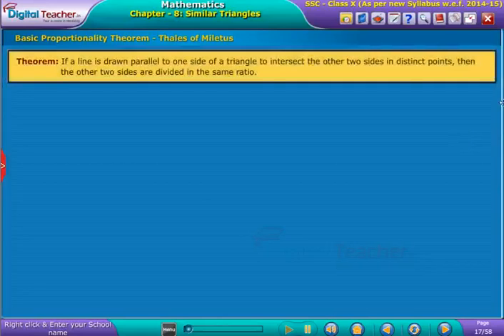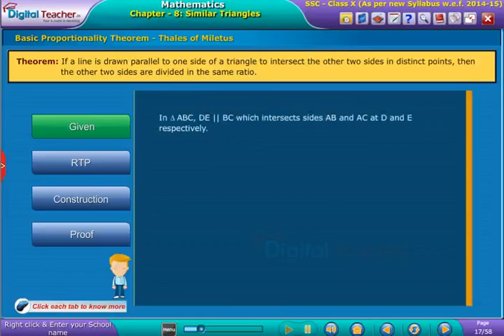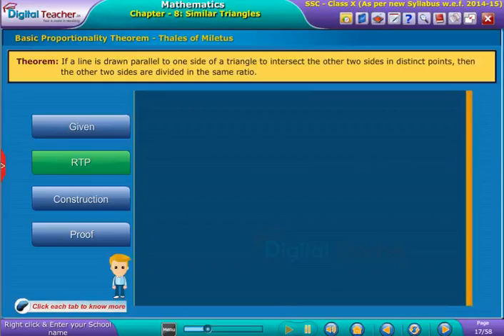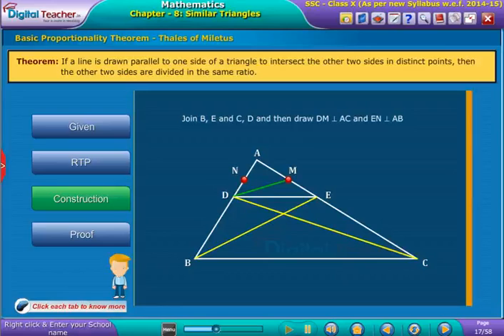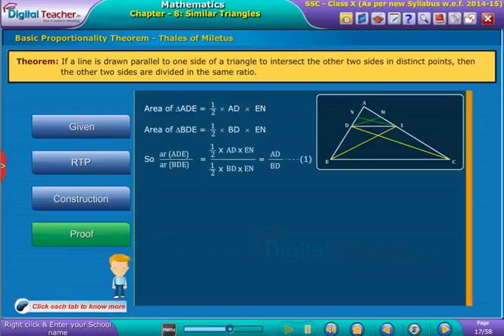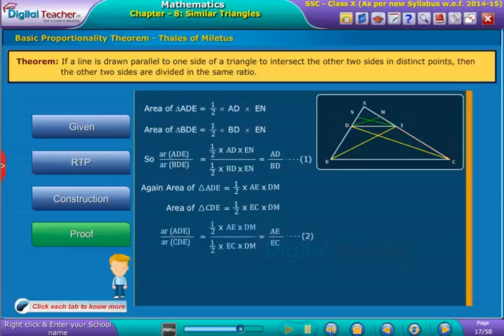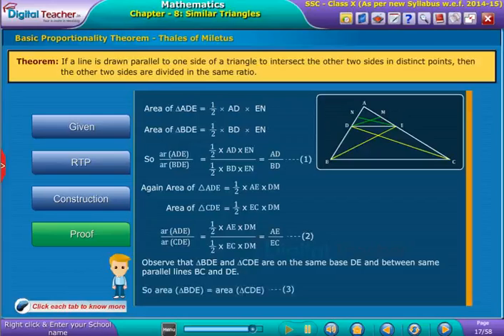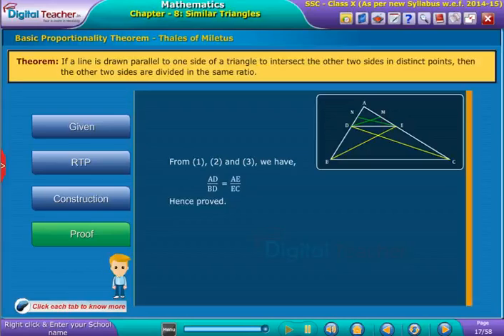Basic Proportionality Theorem Thales of Miletus, Class 10 Maths | SSC